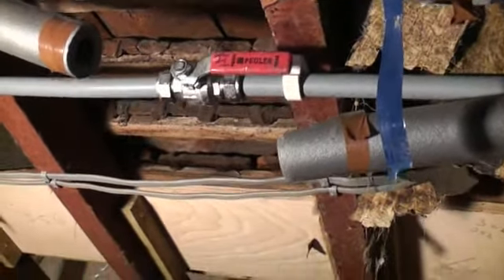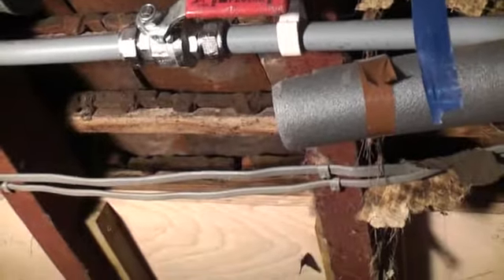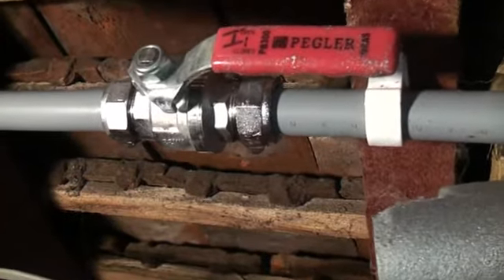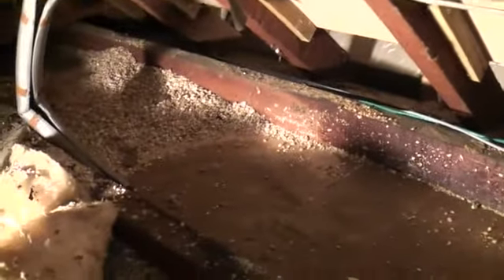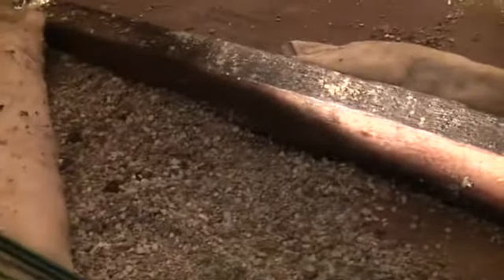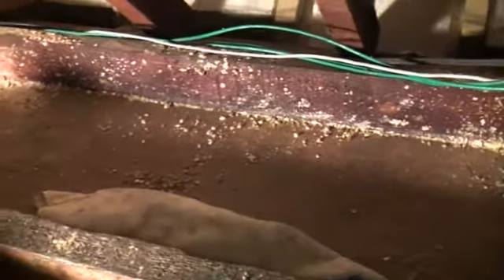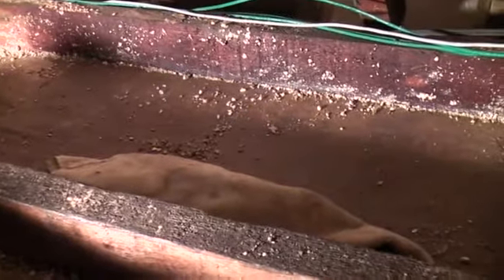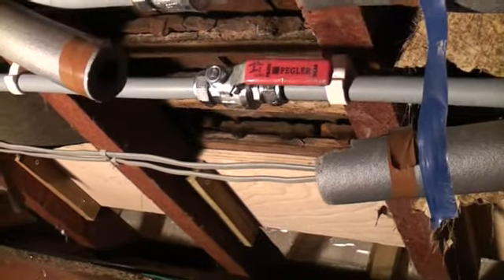How to pay a lot of money and get a crap job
Spent two hours on Christmas Eve cleaning out the insulation and inspecting the damage.